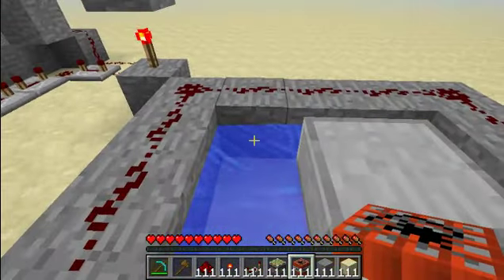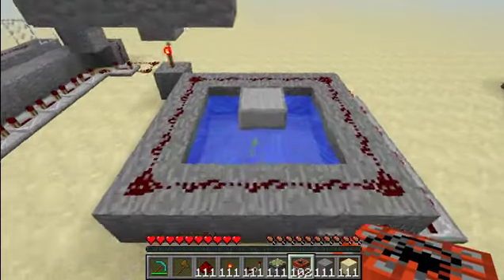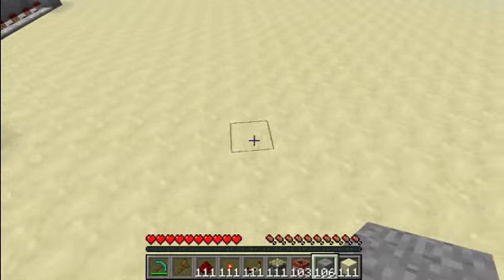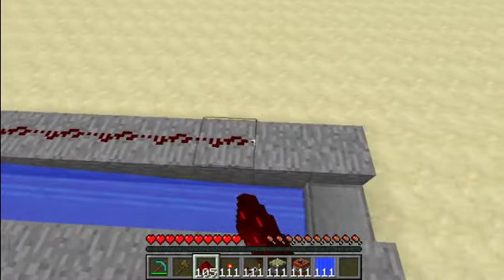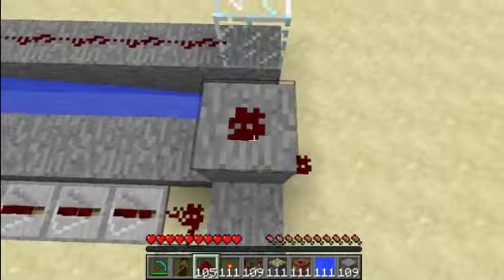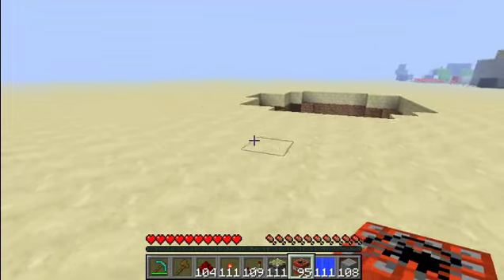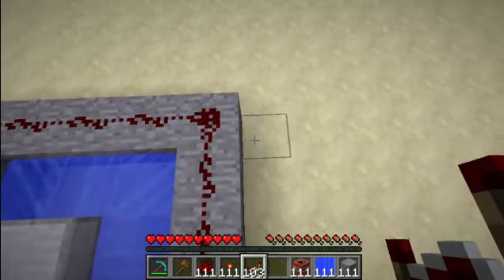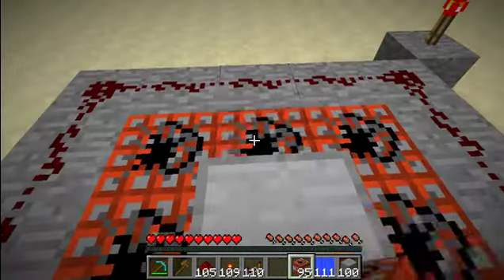MINECRAFT TNT cannon/fireworks *tutorial*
Hello everybody, in this redstone tutorial I show you how to make a TNT cannon and TNT firework system.

The world will be up for download once I get many views/subscribers